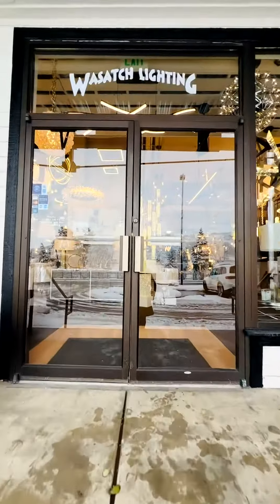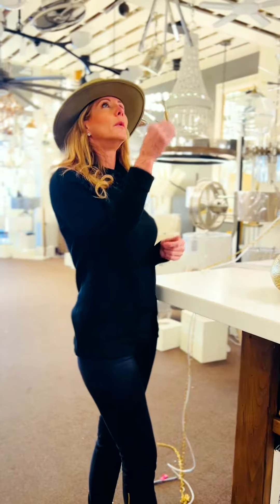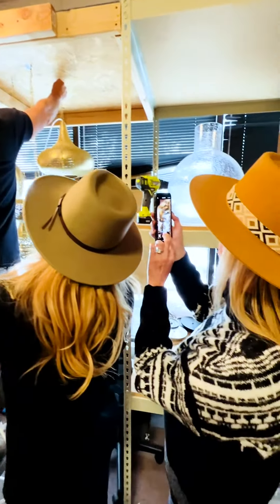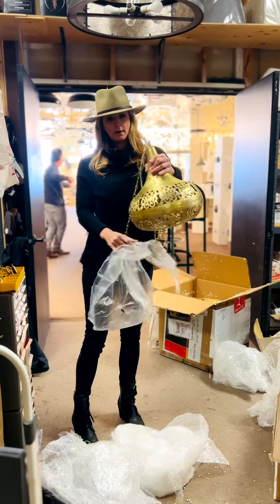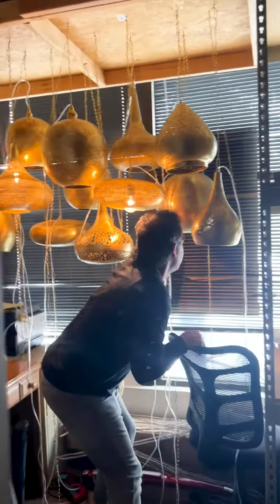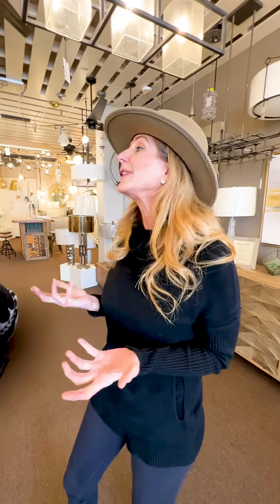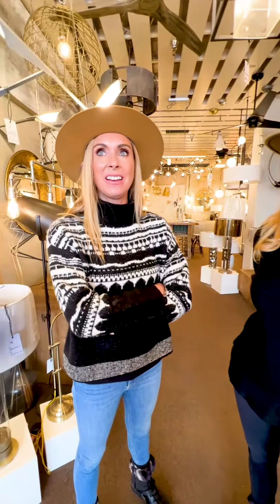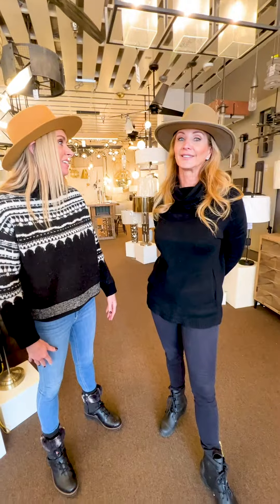Valen Lindner Shares Her Own Unique Home Style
Valen Lindner, Top Realtor in Park City, Utah shares her own unique home style featuring lighting from around the globe. In this interview with her designer, Kristina Pluta, the pair discusses the exciting reveal from the showroom.